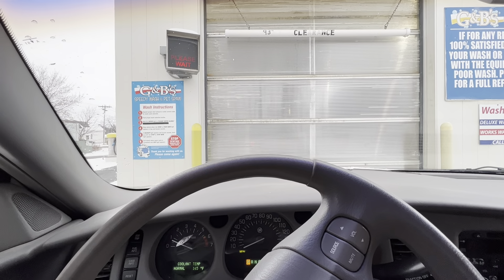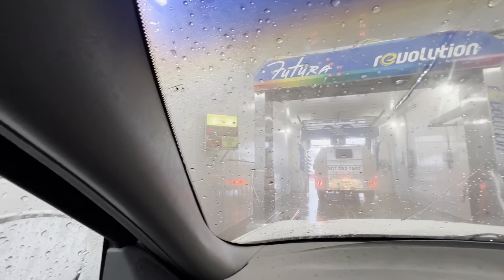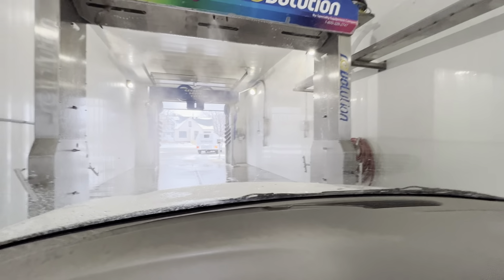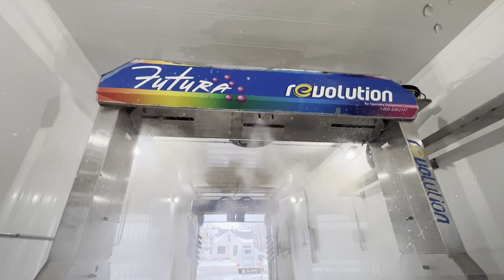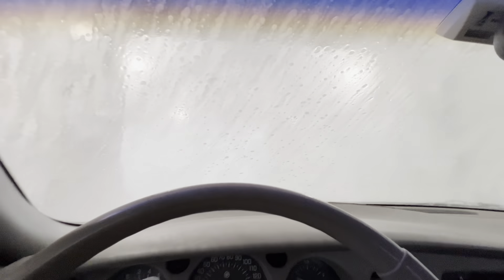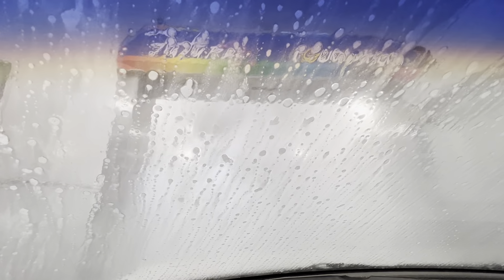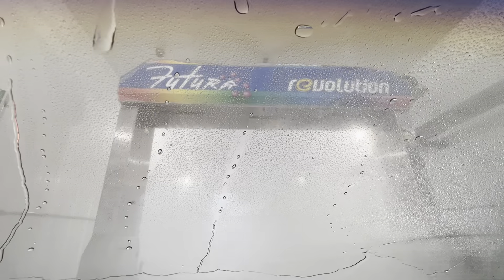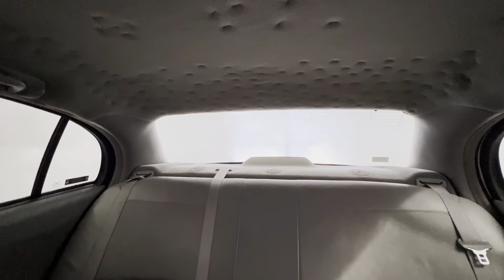Futura Revolution Car Wash - Blooming Prairie, Minnesota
Decided to pay this place a visit on my way home from my chemistry class this week. I got the second from the bottom wash, it cost me $6. Very satisfied for the price, aside from the weak dryers.